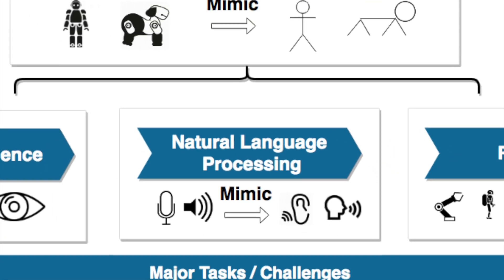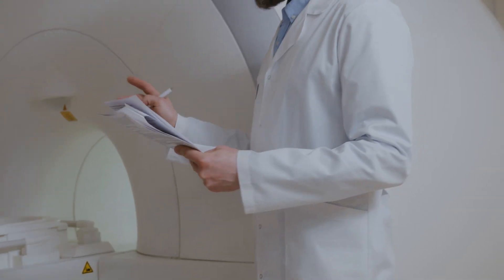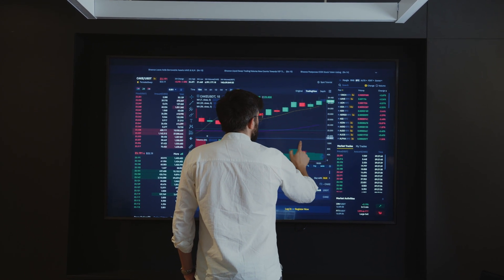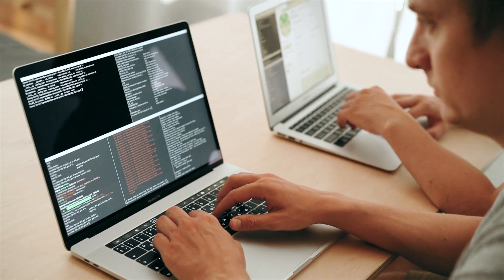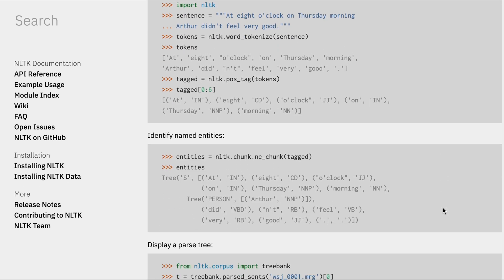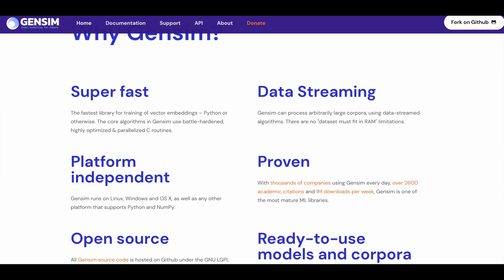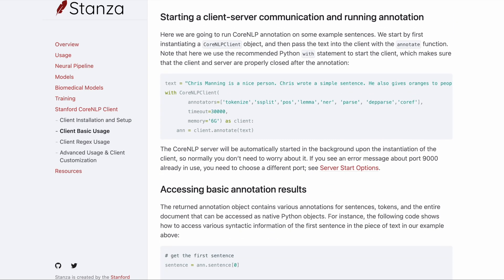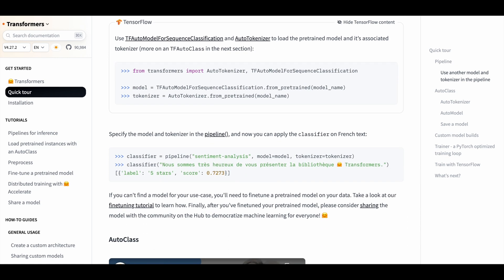NLP in 3 minutes - Clearly Explained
Natural Language Processing 3-minute introduction